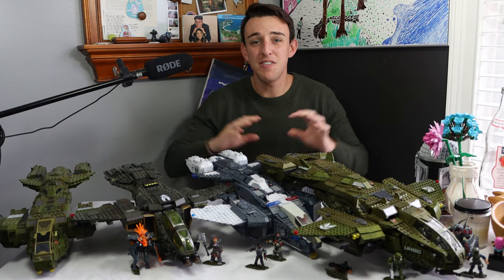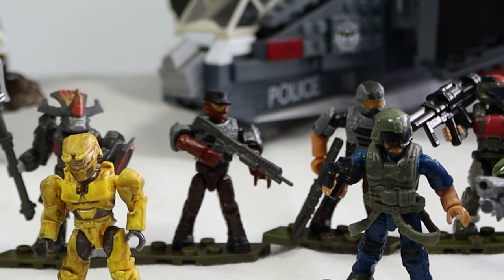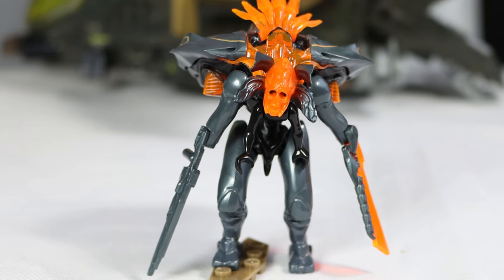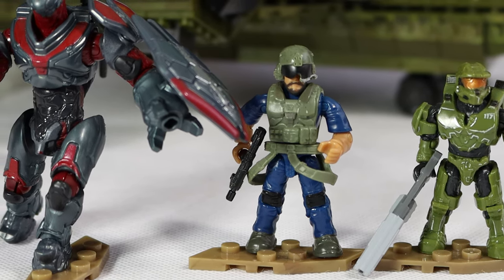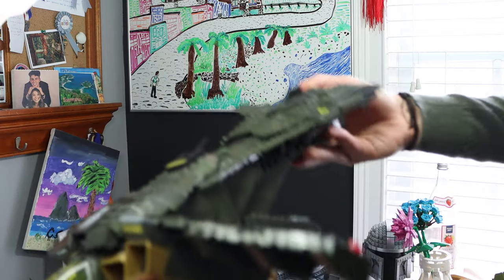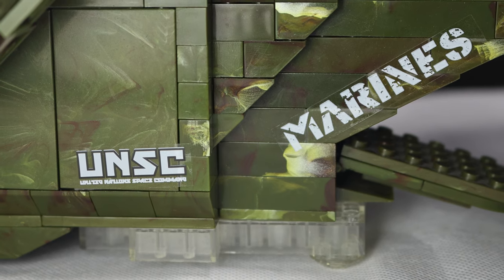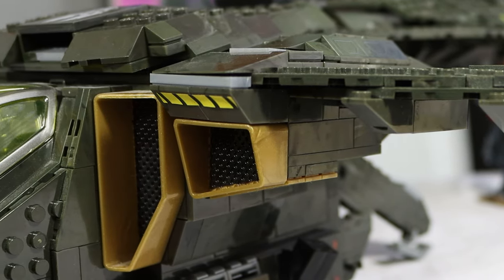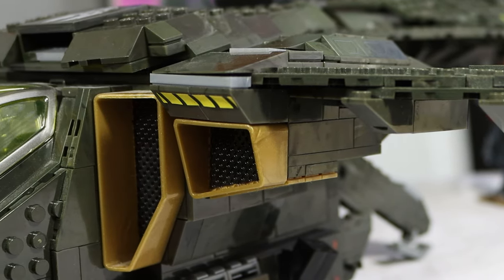Which Is Greatest Halo MEGA Pelican Of All Time?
*GIVEAWAY HAS ENDED* Whether it's from Halo 3, Halo Infinite, Or Halo 4, we must decide which Halo Mega Pelican reins supreme. Halo mega construx has been making these things for years, I am so glad to finally get to review all four of them on one table.
Which did you like best!
*WINNERS ANNOUNCED IN TALKINBRICK EPISODE 1*